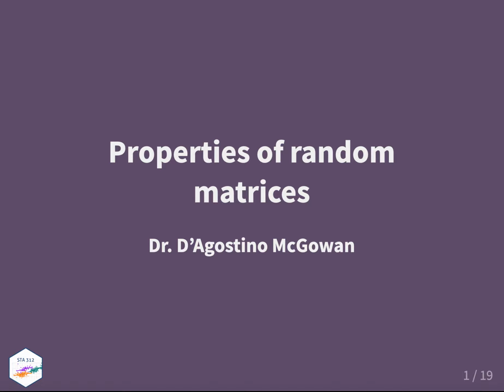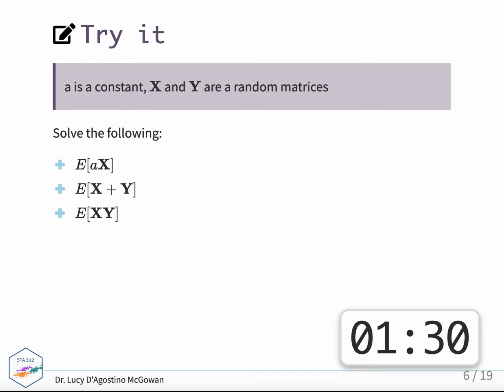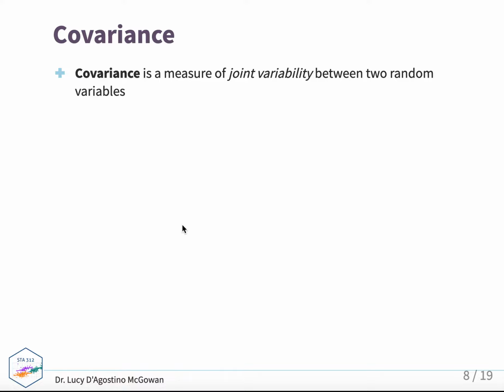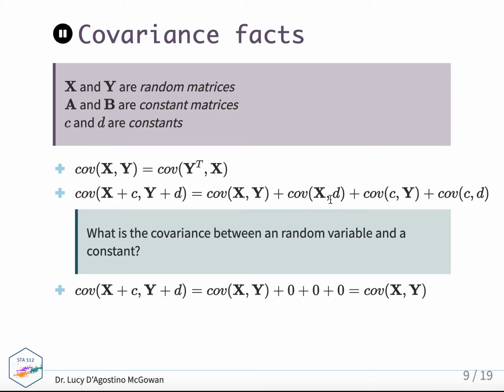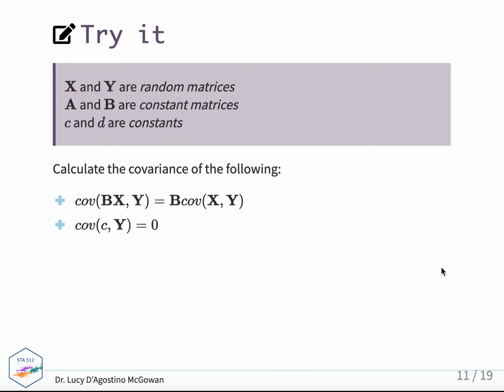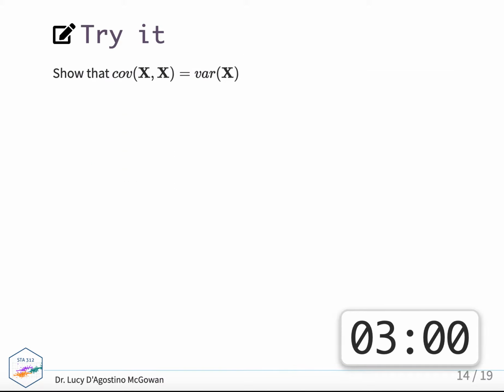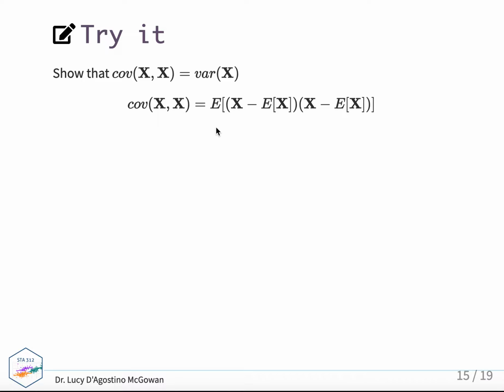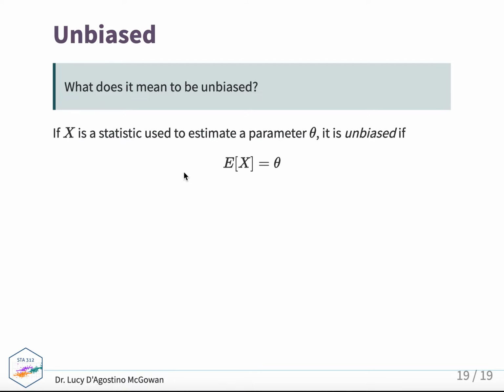Properties of Random Matrices